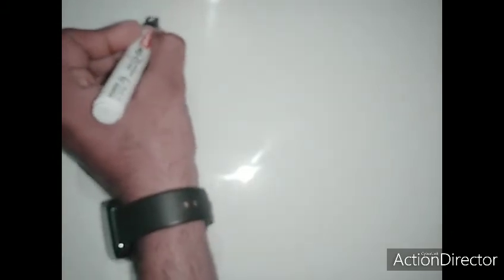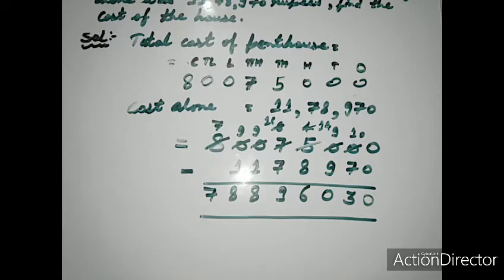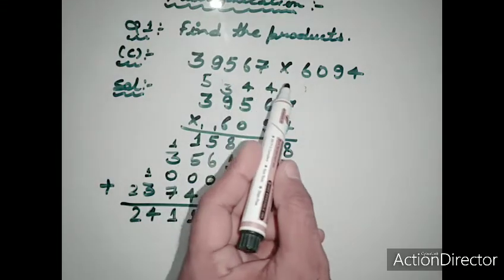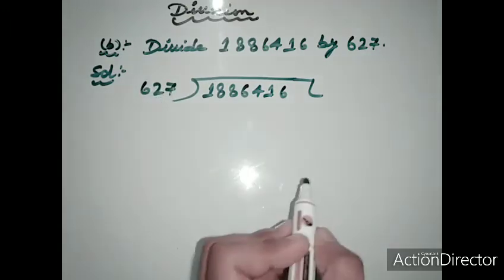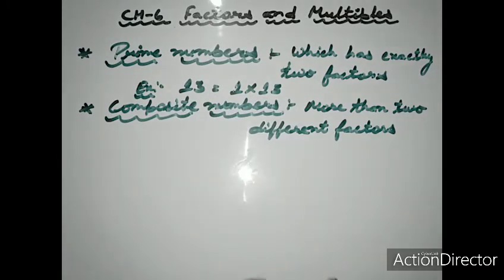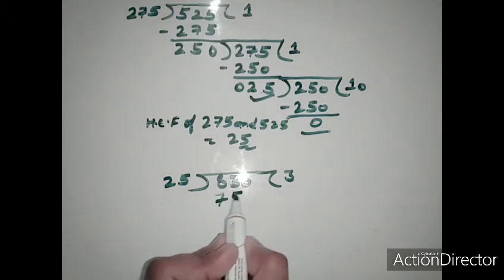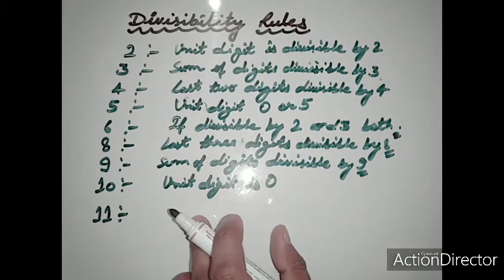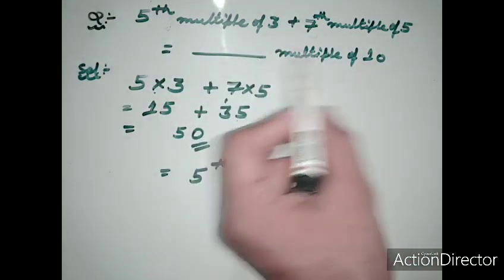Class-5th Maths Revision Ch-5 and Ch-6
Ch-5 Operations On Large Numbers
Ch-6 Factors and Multiples